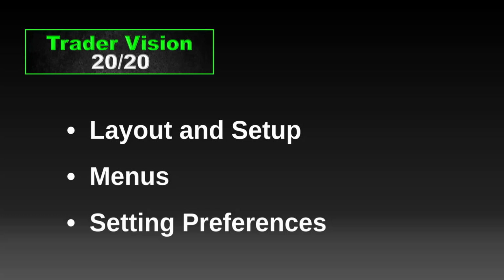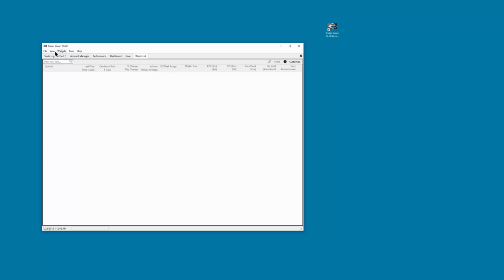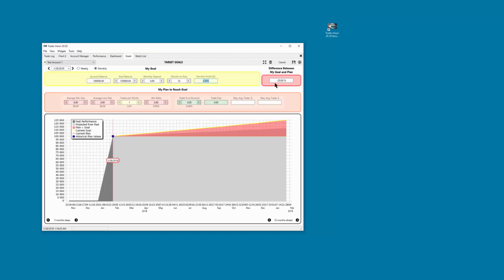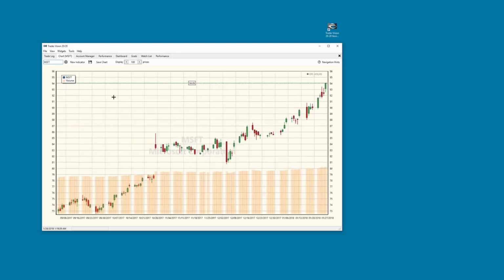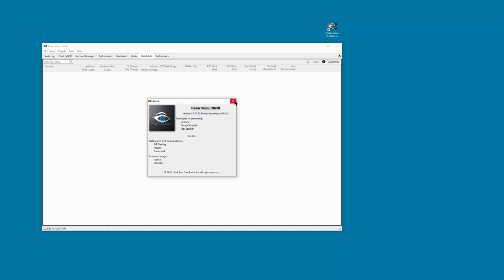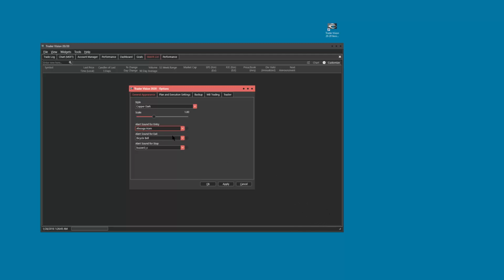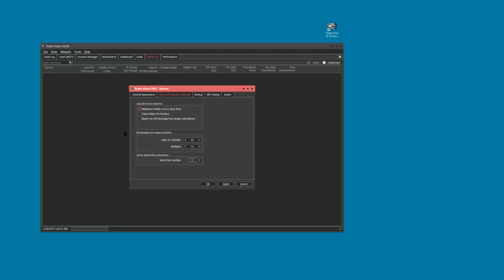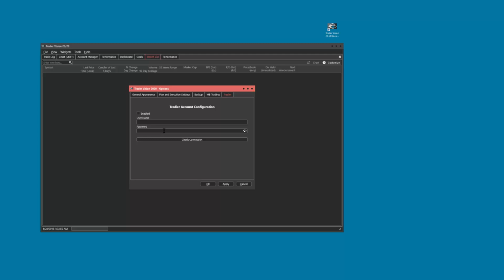Getting Started with Trader Vision 20/20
In this video, Ed Carter covers the layout and organization of Trader Vision 20/20 (ver. 2), the components, menus and then covers how to set your personal preferences or options.  This is the second video in the Trader Vision 20/20 Tutorial Series.